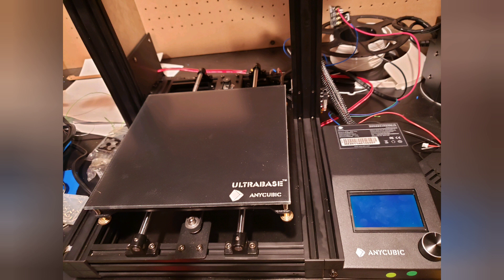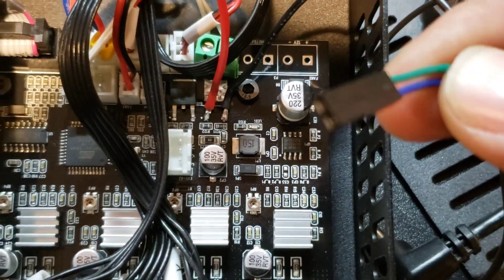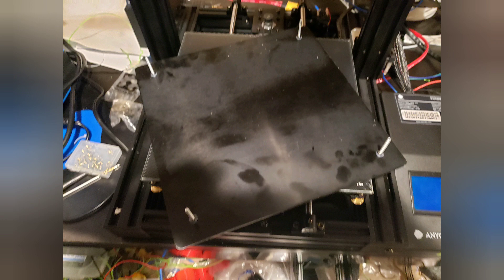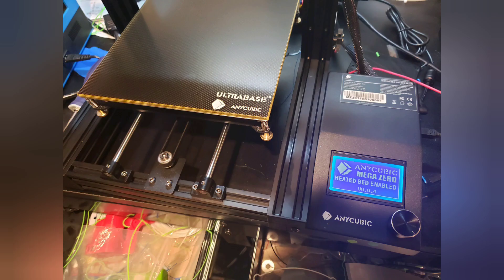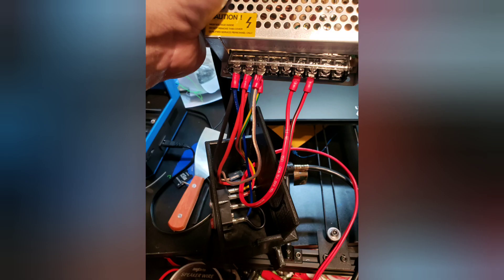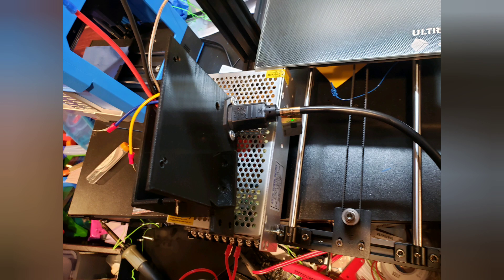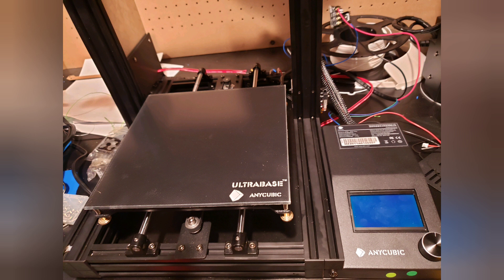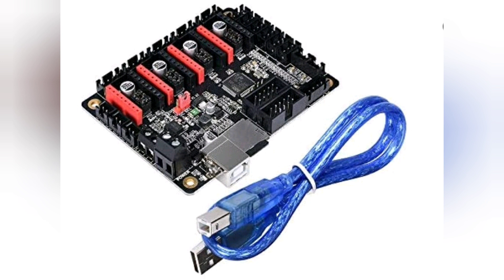ANYCUBIC MEGA ZERO - HEATED BED UPGRADE PART 1.1 TECHINCAL UPDATE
I go over some of the technical modifications required this far during my experiment to add a heated bed using the factory control board on my anycubic mega zero.

Note that as of this video nothing is operational as of yet.

I'm showing off how I am converting but you may come up with something different.  I would encourage you to share your own videos to help the community.

Upcoming Video # 2 will show the results.

Video #3 will show a full board replacement option.